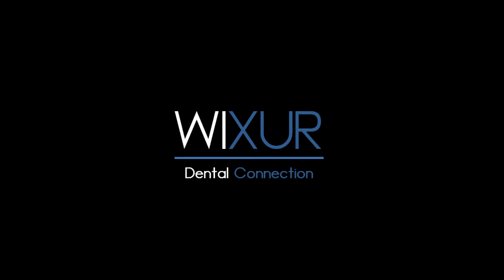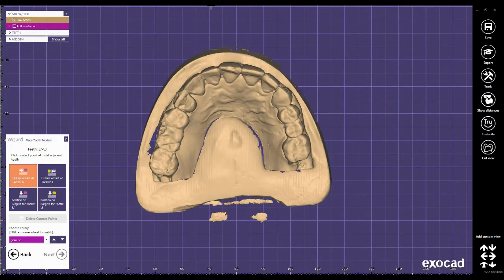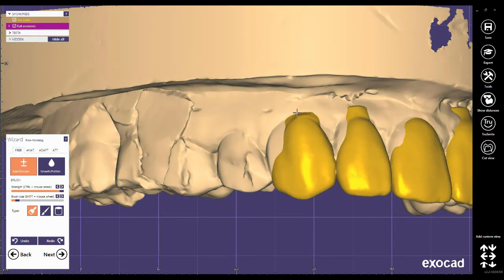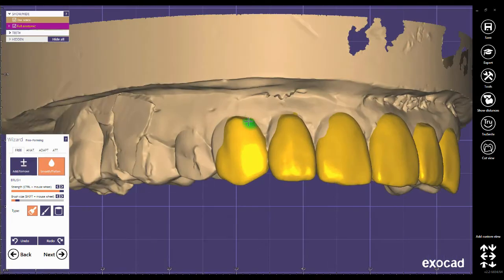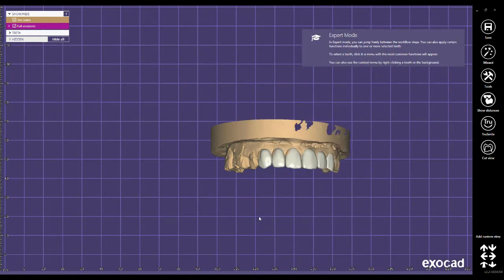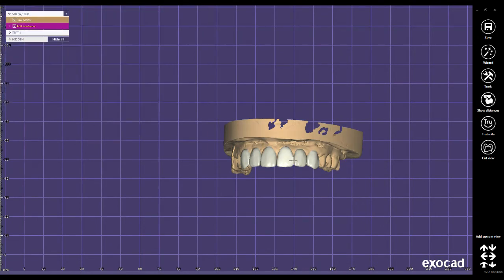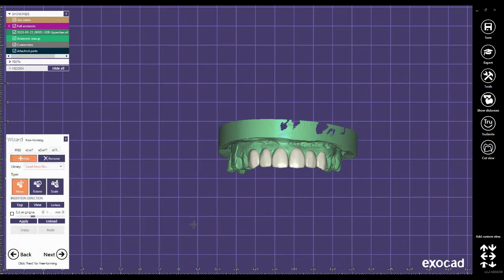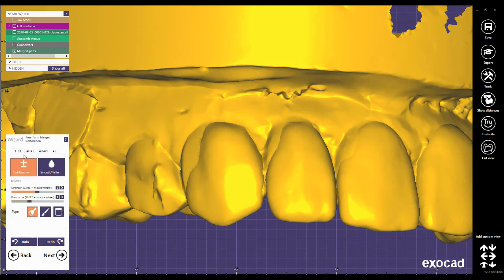Exocad - Digital Mock-up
In this video a "digital mock-up" is designed with Exocad.
Mock-up is a diagnostic procedure, useful to Esthetic Dentistry and Prosthodontics. It changes temporarily the shape and color of the teeth, in order to check the changes that the dentist wishes to make on the smile.
It is used in the first steps of a Smile Design procedure.

Good luck!